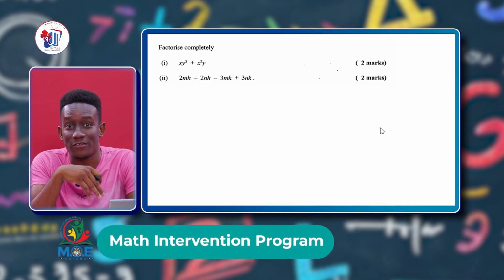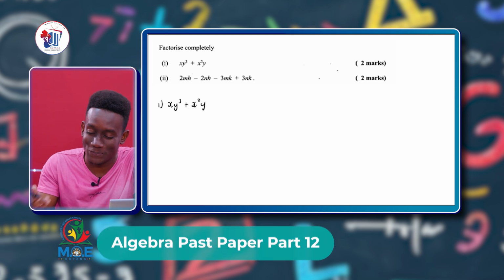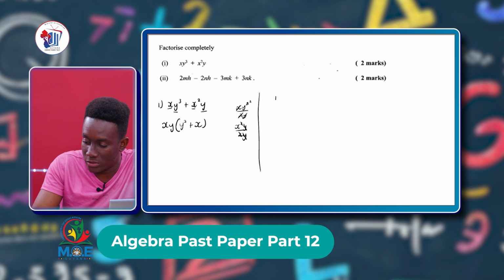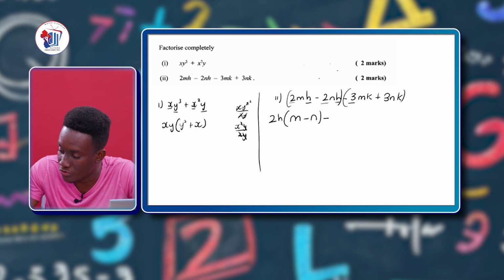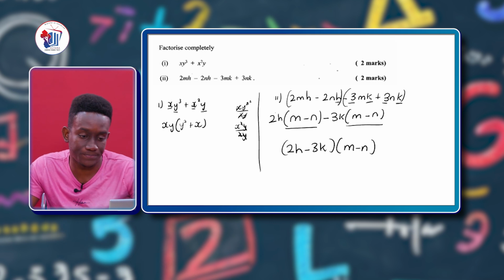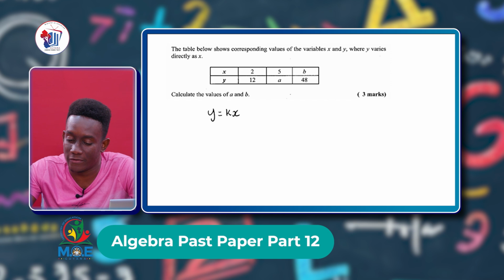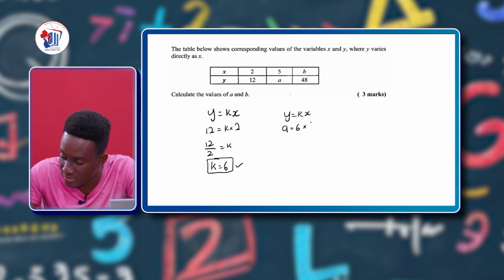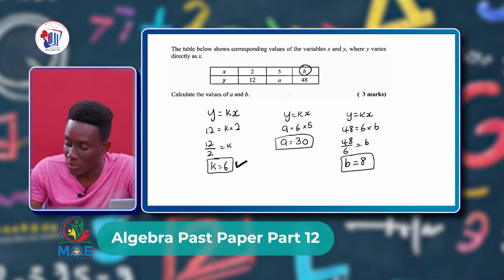Math Intervention Program - Algebra Past Paper Part 12